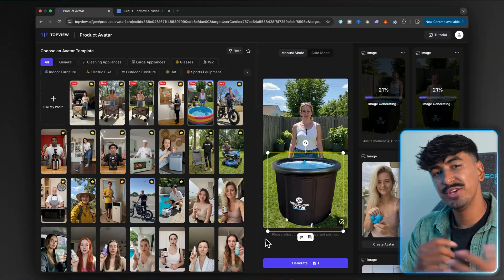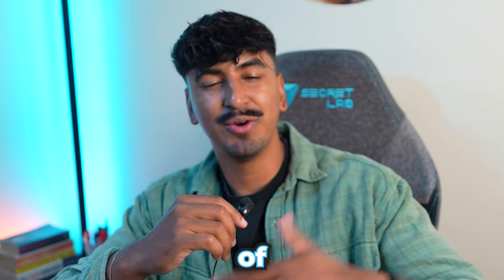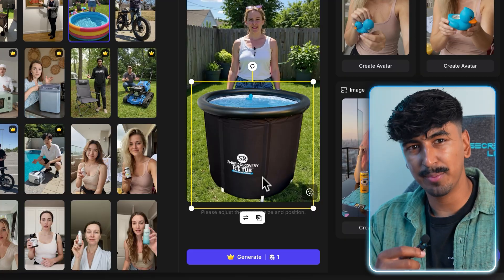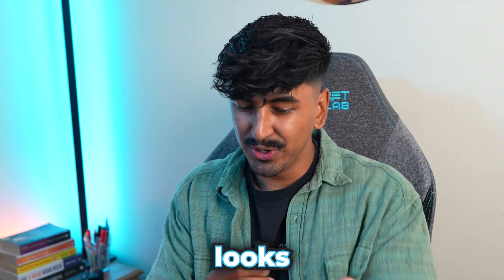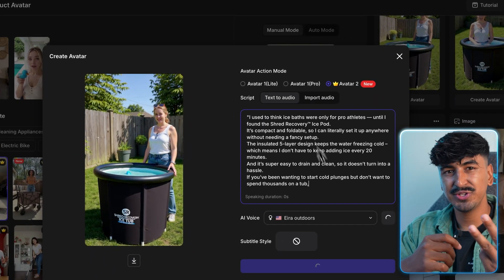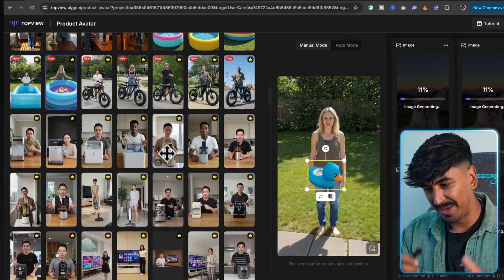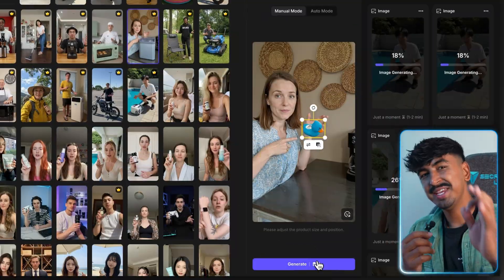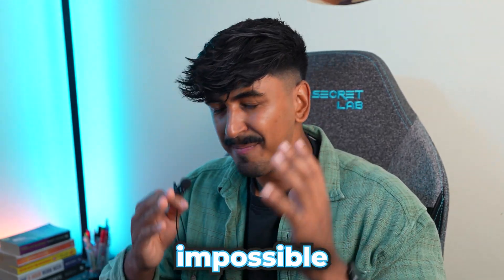How to Make (Viral) UGC Ads 100% Using AI in 2025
UGC creators charge $200-500 per video and take weeks to deliver. But what if I told you that you can now create professional UGC ads in under 5 minutes using AI for a fraction of the cost?

In this video, I test TopView AI with my own products - from my Shreddy duck to my massive ice tub - and the results are mind-blowing. AI avatars are now interacting with large products, demonstrating them naturally, and creating content that looks completely real.

What you'll learn:
• Step-by-step TopView AI tutorial for UGC creation
• How to test multiple demographics rapidly
• 3 proven UGC script templates (free in description)
• ChatGPT prompts for custom UGC scripts
• The smart strategy: AI for testing, humans for scaling
• How to combine AI testing with human creativity
• International content creation in multiple languages

I show you the exact process I used to create UGC content for both small handheld products and large equipment like ice tubs. This isn't about replacing human creators - it's about using AI to make data-driven decisions before investing in expensive human UGC.

The future of advertising is AI-assisted, and early adopters are already capitalising on this technology.

Chapters 🎬
0:00 - The UGC Problem & AI Solution
2:25 - Testing with My Products
3:37 - Step 1: Pick Your Avatar
5:15 - Step 2: Upload Product Photo
5:37 - Step 3: Generate Your Video
7:24 - Multiple Demographics Strategy
8:39 - AI vs Humans: Smart Strategy
10:02 - Final Thoughts